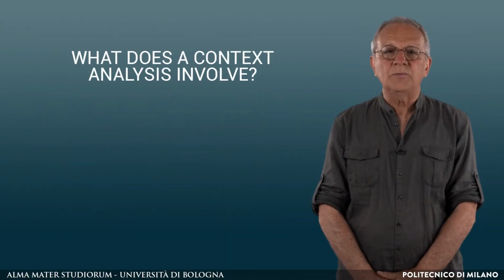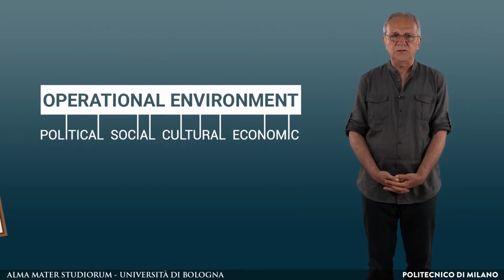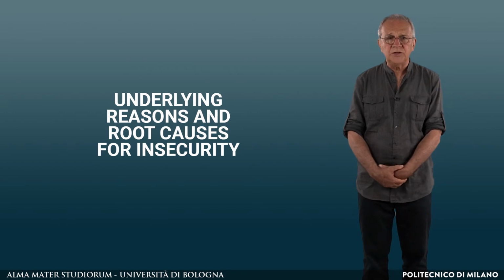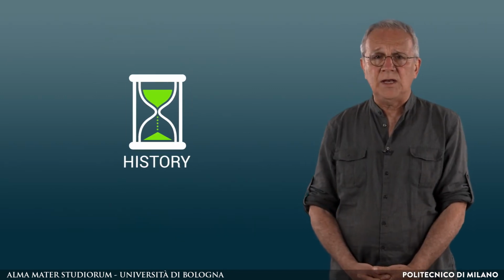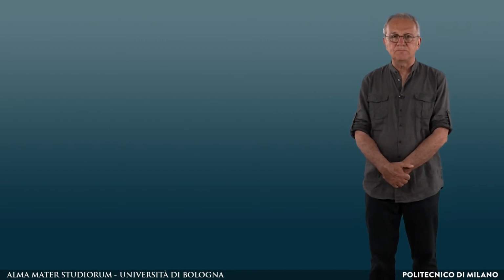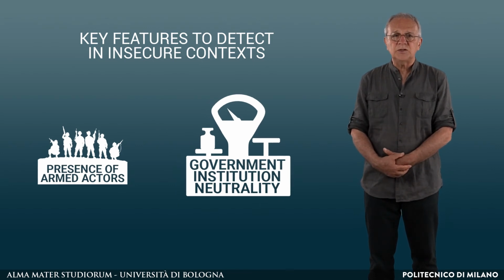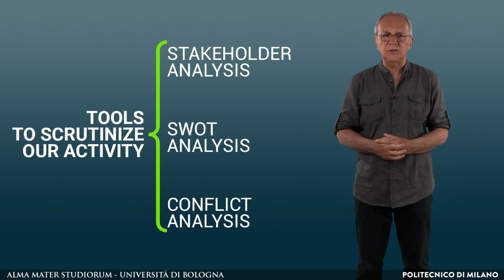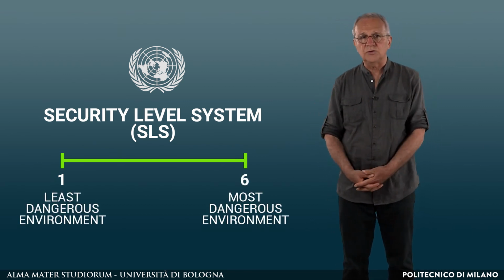Ex-ante analysis of the general hosting context (Angelo Stefanini)